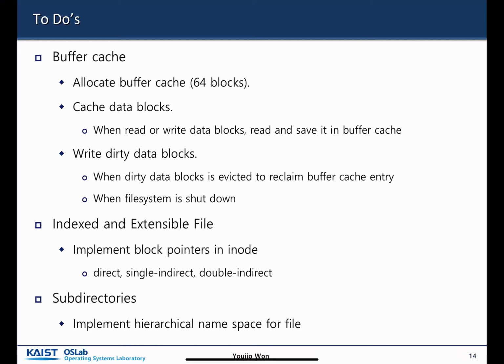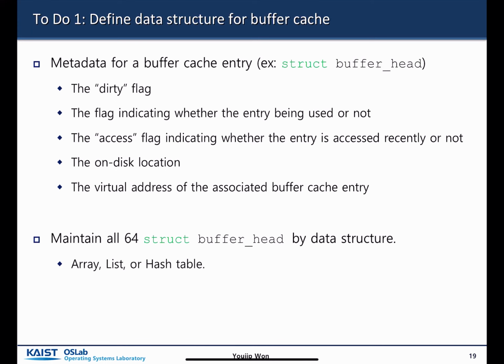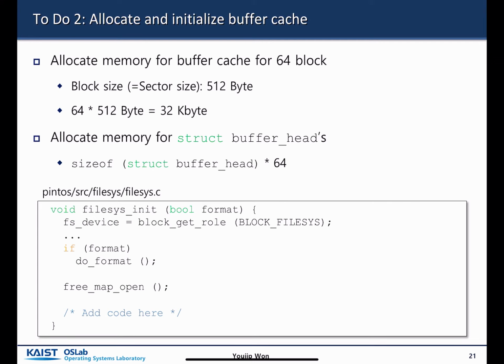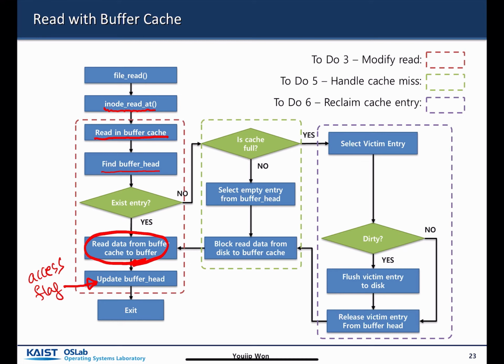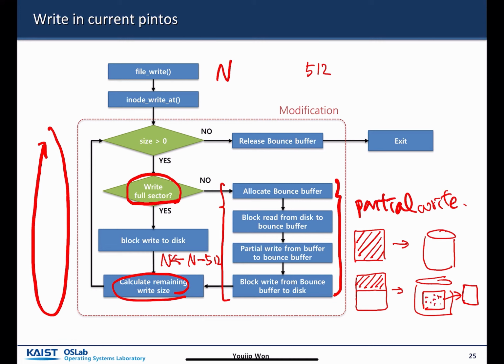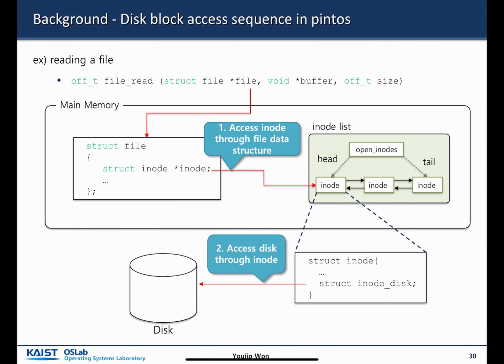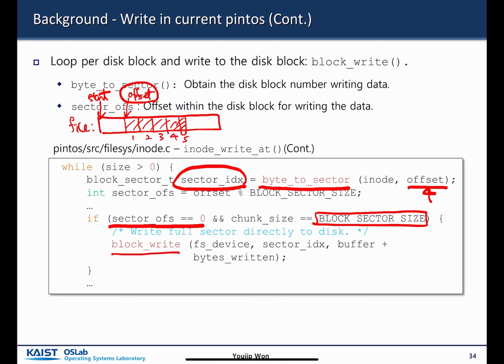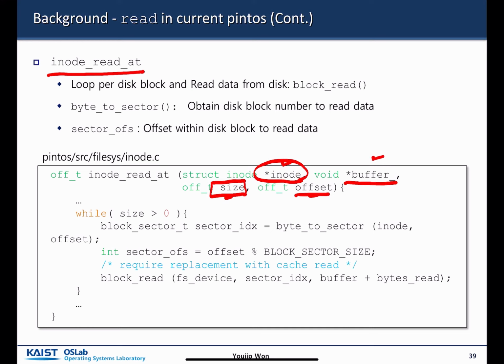[Week11] Pintos Project4 filesystem 2